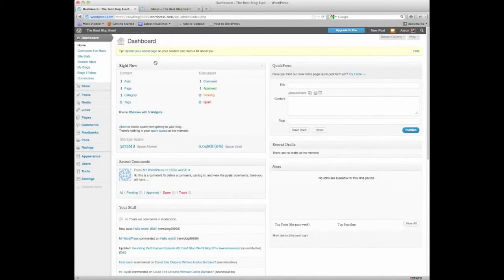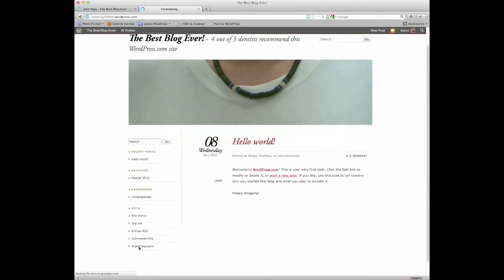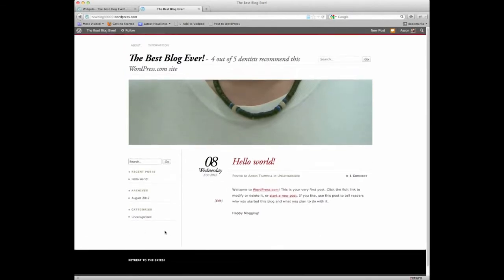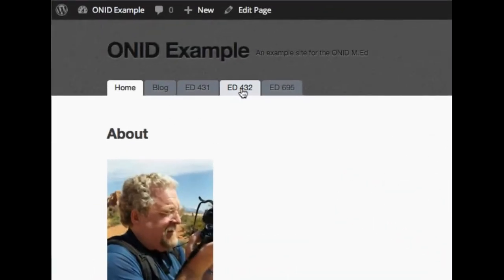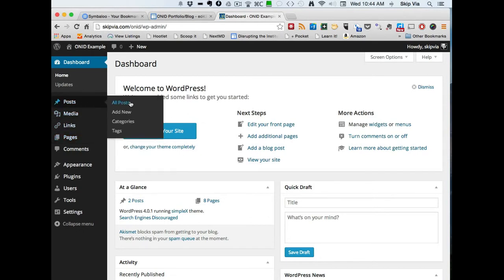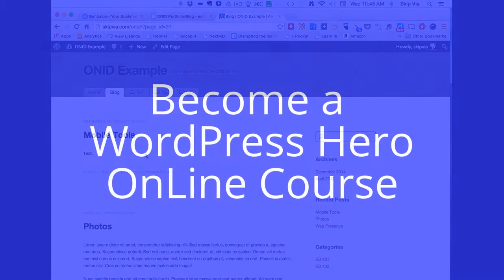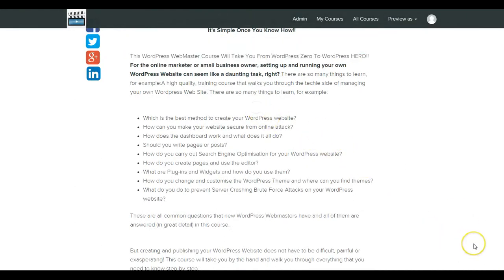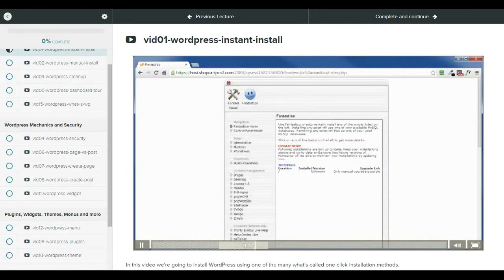WordPress Tutorial 1: Introduction - LearnWebCode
for your free course preview of WordPress Essentials. Course is discounted today. Go and take a look now.

How To Make Your Own Website - BEST TUTORIAL 2015
How To Create A BEAUTIFUL Website with WordPress 2015! EASY
Create a Logo Without Photoshop - FREE!
Create a Business Website in WordPress - 2015
How to Create a Website | 2015 | WordPress Pinnacle Theme (1/2)
How to Make a Wordpress Website from Scratch (UK Version)
Make a Website Step by Step
How to Create a Website from Scratch in Under 10 Minutes!
Make a Small Business Website - 2013
How To Make a WordPress Blog (WordPress.org Tutorial)
Create an Insanely AMAZING Squarespace Website! - 2014
Wordpress For Beginners - Part 1
Making $500 A Week With A Few Keyboard Strokes
How To Create an Online Store (ecommerce) - EASY!
WordPress Tutorial for Beginners 2015: Step by Step Build Your Website
How to Make a Website for Free with Free Web Hosting! (This one Works)
Understanding WordPress Themes
How to Make an Online Store - Step by Step Guide, Easy!

Thanks to all of the great video makers below - please browse through their titles

Tyler Moore
Renae Christine
77webstudio
Greg Narayan
Sean Orfila
Wordpress Eagle
Lazy Ass Stoner
Phil Kerner
KingHuman
WebsiteWizard.tv
TheComputerguru4u
Case Gilbreath